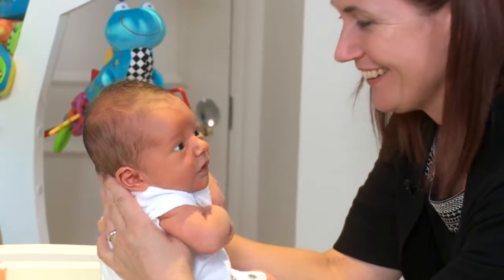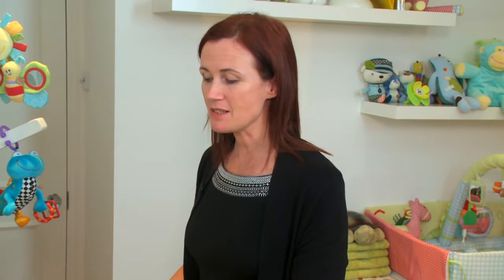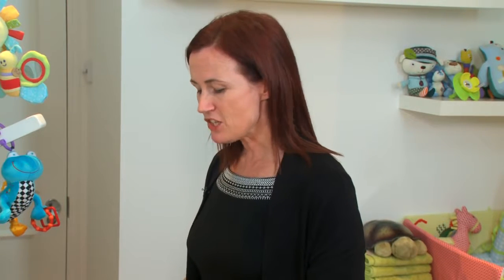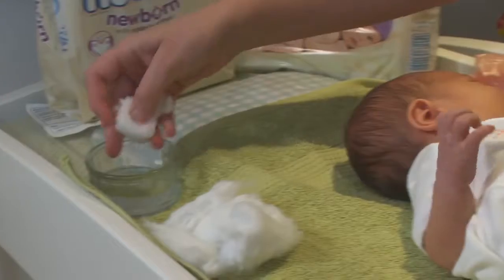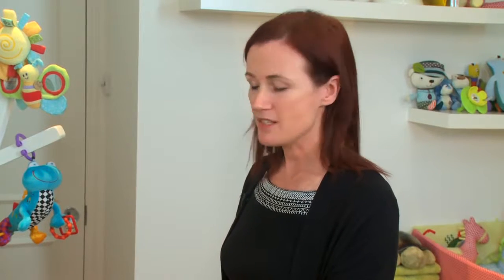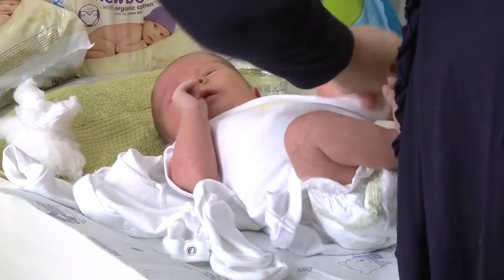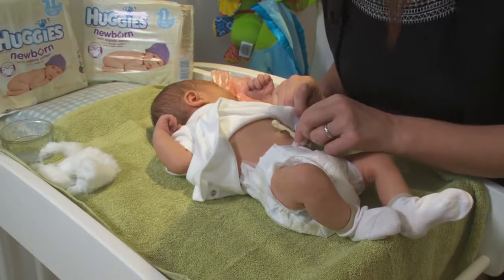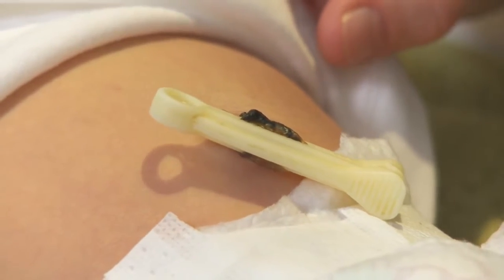Umbilical cord care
Umbilical cord cleaning for a Newborn